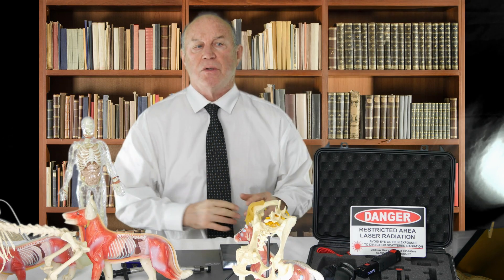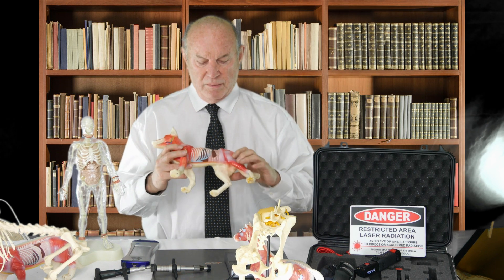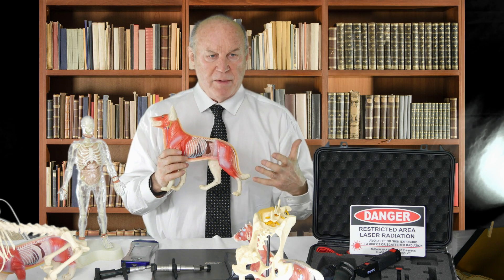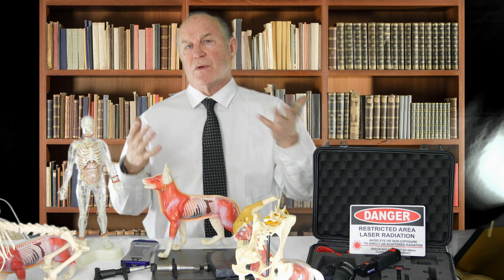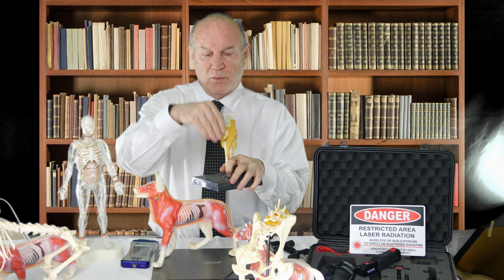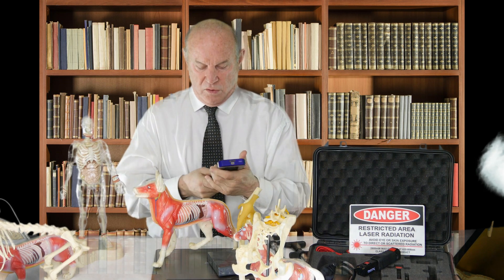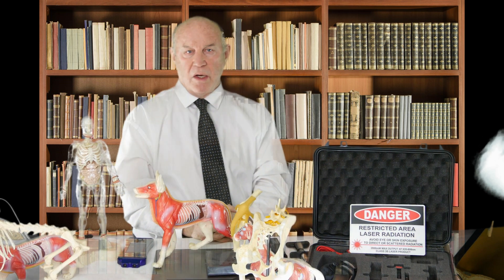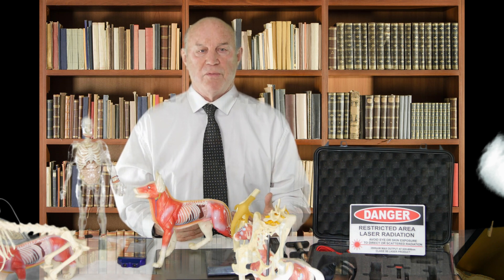ACL (Anterior Cruciate Ligament) Non-Surgical Therapy March 2022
Anterior Cruciate Ligament (ACL) pathology and non-surgical repair/therapy using the VOM Technology . We use the VOM Adjustinng devices and Frequency-Specific Low Level Laser Therapy using the new Avant LZ30-z  Frequency-Specific Low Level Laser programmed with Dr Inman;s 1800 Protocol Presets, to achieve a 85-90% success rate.